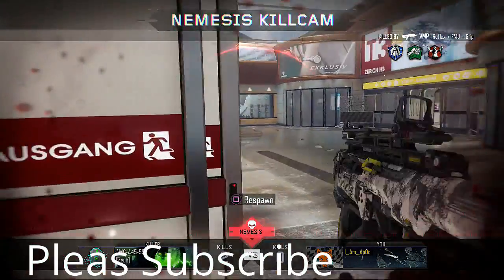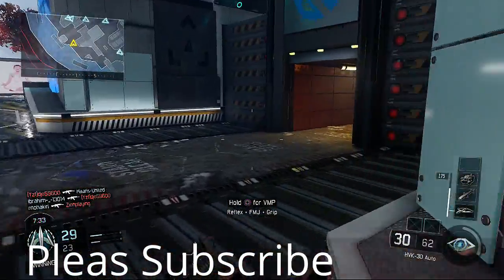Black ops 3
best call of duty
all call of duty games
all the call of duty games
all call of duty zombie maps
call of duty - black ops 2 gameplay
all call of duty games in order
2015 call of duty
2011 jeep wrangler unlimited call of duty for sale
call of duty 1 playstation 3
buy call of duty ghosts xbox 360
buy call of duty world at war xbox 360